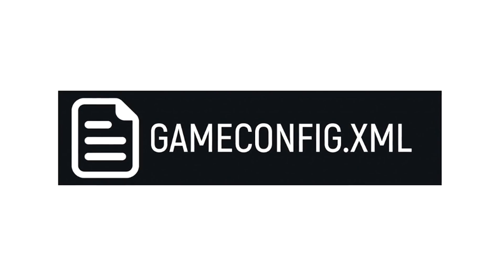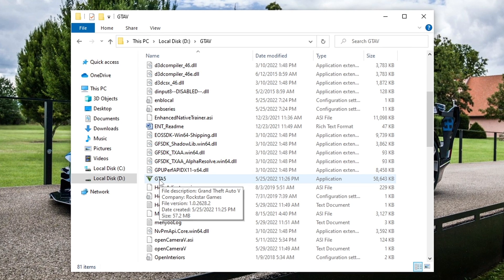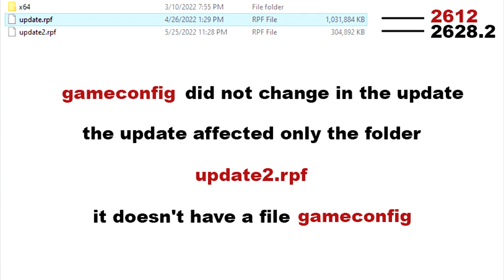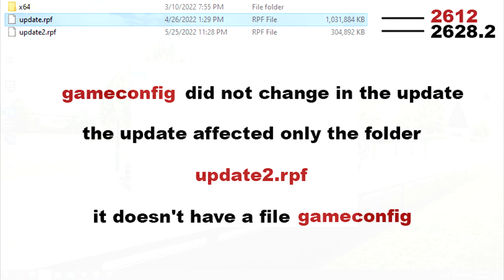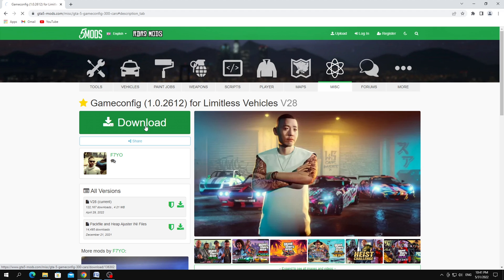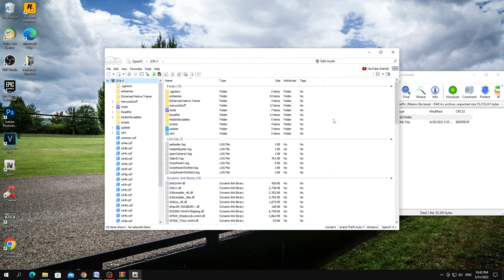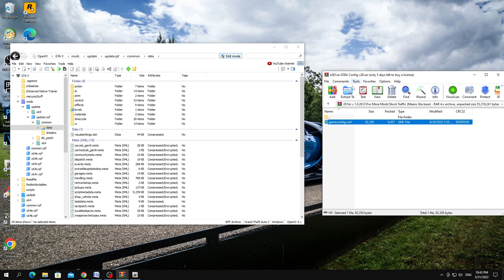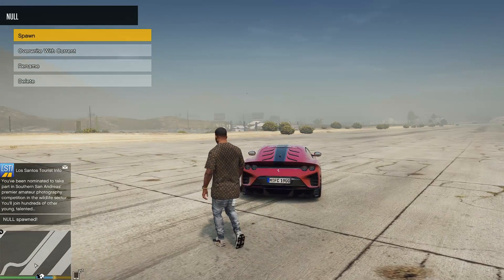How to install gameconfig for GTA 5 1.0.2628.2 version | Where to find and download GAMECONFIG 2628!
NEW Video - How to install gameconfig for GTA 5 (new version)
In this video I will show you how to install gameconfig for GTA 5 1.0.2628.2 version!